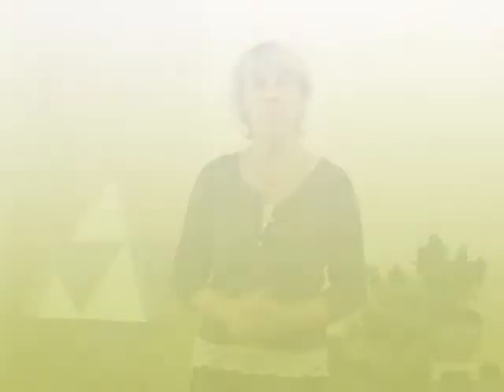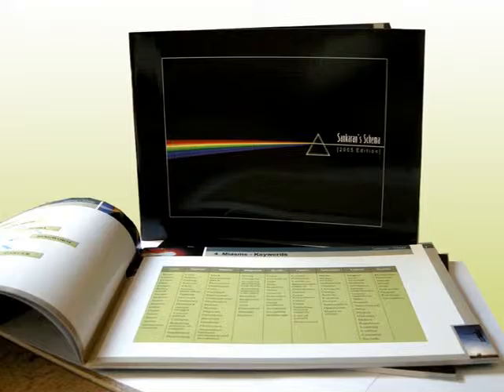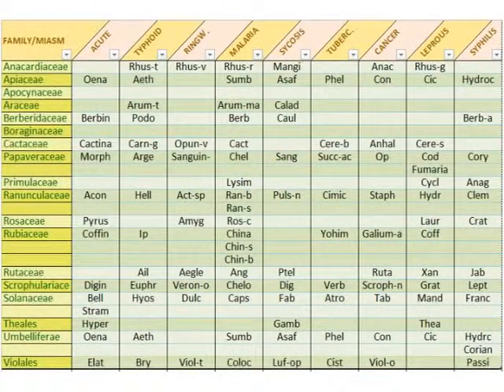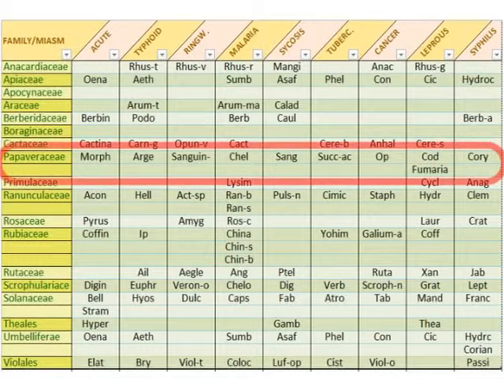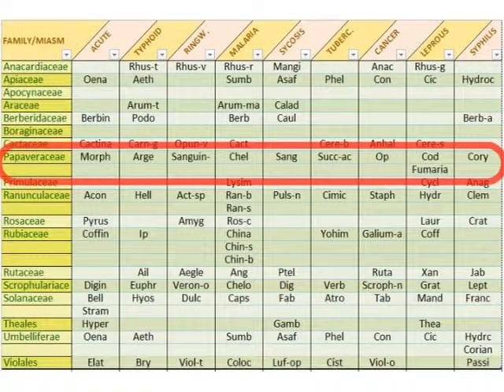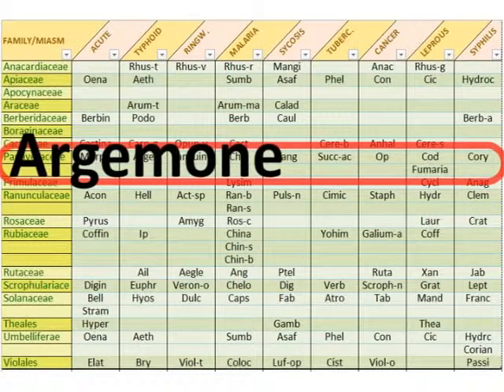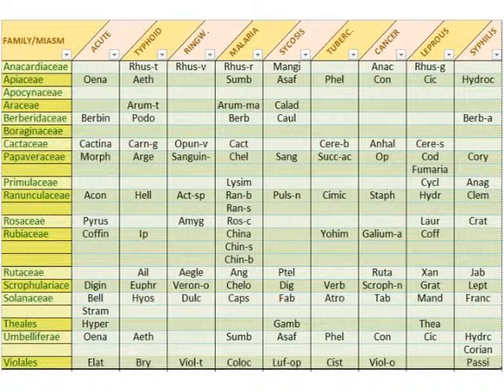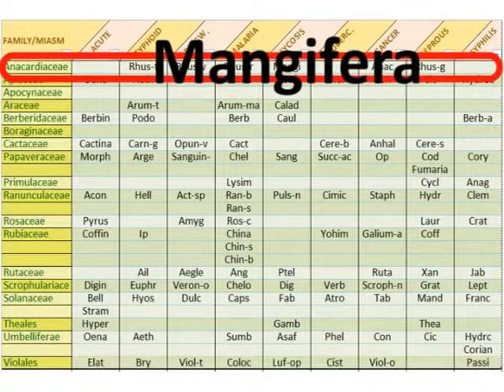The Vital Approach - Session 9 part 2 - Cruciferae, Primulaceae, Anacardiaceae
Plant families: Part 2 - What does it mean to be stuck?
Differentiation between Cruciferae, Primulaceae, Anacardiaceae